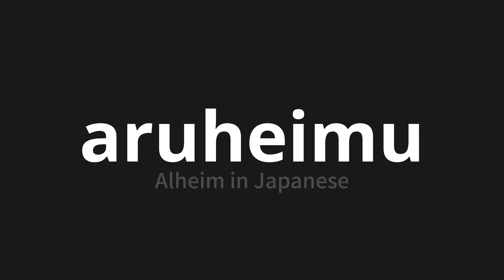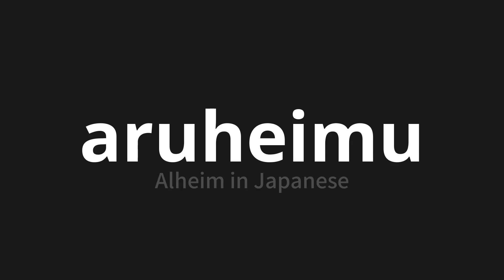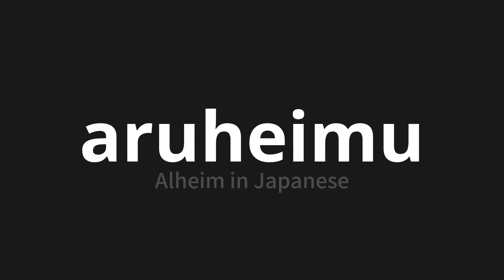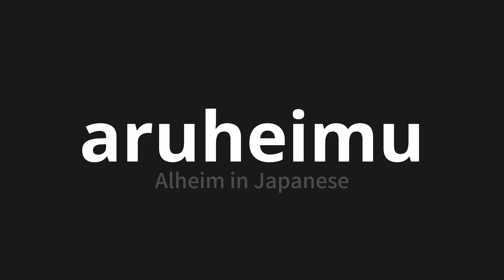How to pronounce aruheimu | アルヘイム (Alheim in Japanese)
Master the Pronunciation of 'aruheimu | アルヘイム' - which means : Alheim in Japanese 📝 with @PronunciationJapanese 🎓🗣️ - [Your Guide to Japanese]

Learn to pronounce 'aruheimu' perfectly in Japanese with our easy and engaging tutorial by @PronunciationJapanese! 📖📽️ In this comprehensive video, we provide you with native speaker examples 🗣️👂 and phonetic breakdowns 🎵 to ensure you get the pronunciation just right.